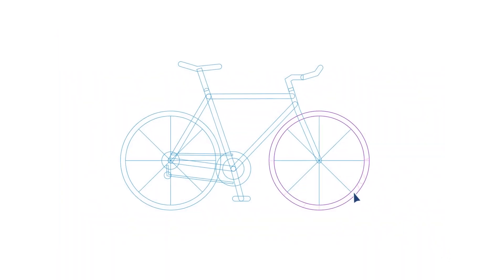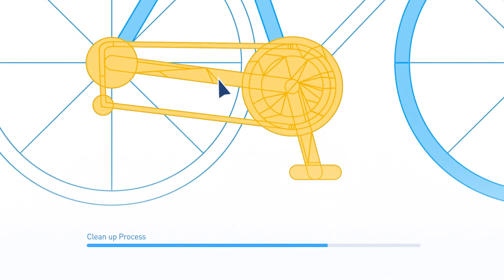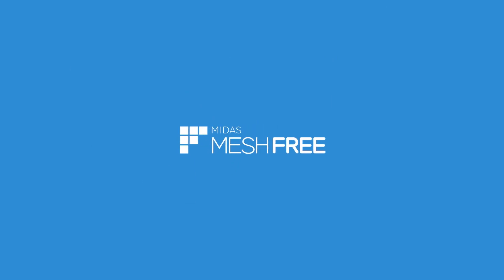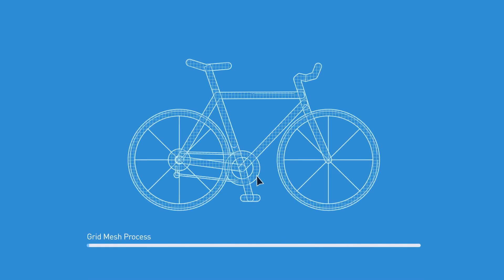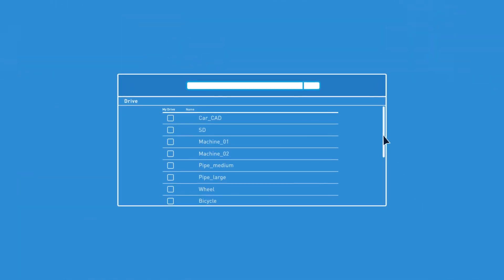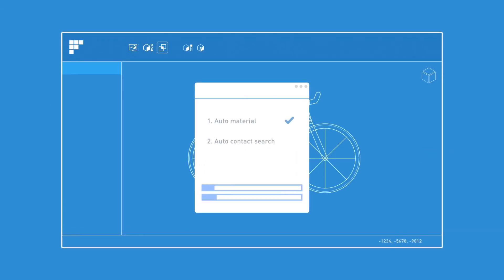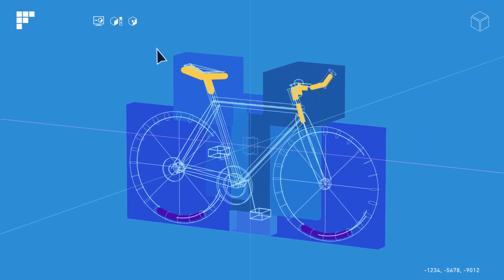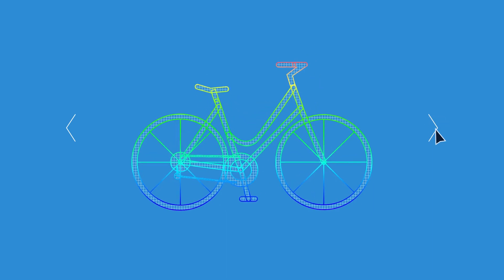midas MESHFREE Infographic video for analysis engineers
[midas MeshFree, New CAE Solution - Auto-Mesh generating software]
MeshFree makes the analysis engineers free from repeated and inefficient works. Surprisingly, midas MeshFree comes to you for free.

No more model idealizations and cleanup process.
No more manual updates according to changing design models.

Midas MeshFree does not require any simplification and clean-up process because it generates automatically mesh by using simple background grid. In addition, you can use it regardless of the complexity of the geometry.

It is a time to meet brand-new CAE solution that makes you free from work efficiencies by eliminating unnecessary works that can occur repeatedly.

MESHFREE minimizes your analysis process into simple 3-steps.

First, import 3D CAD file directly.
Second, specify constraints and load conditions.
Third, perform the analysis.

midas MashFree helps you simply and accurately.